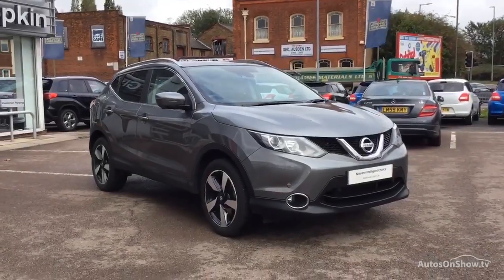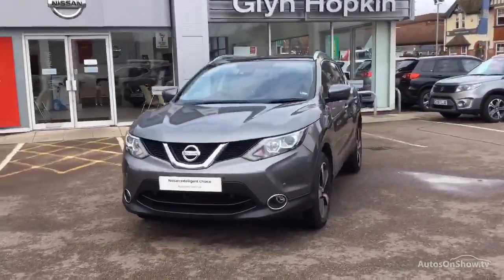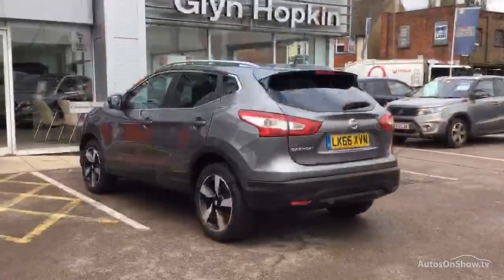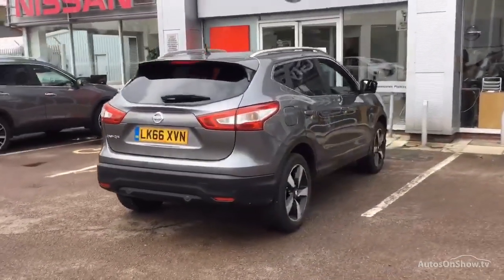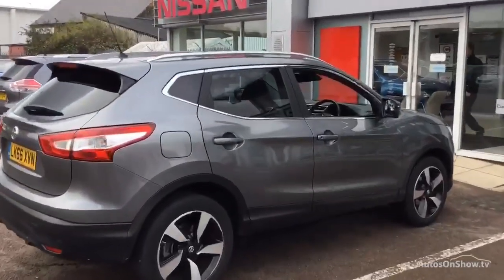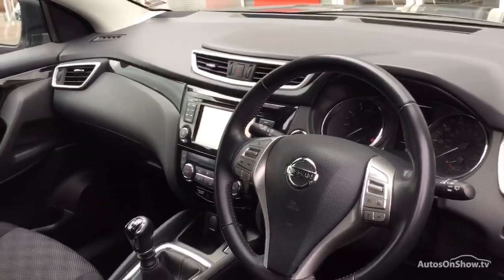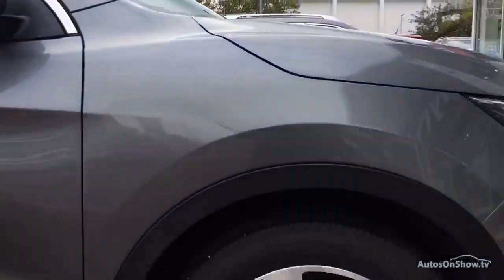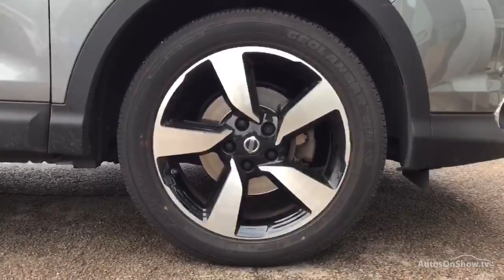LK66XVN NISSAN QASHQAI N-CONNECTA DIG-T GREY 2016, MC Glyn Hopkin Watford Nissan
2016 NISSAN QASHQAI N-CONNECTA DIG-T HATCHBACK PETROL, in GREY